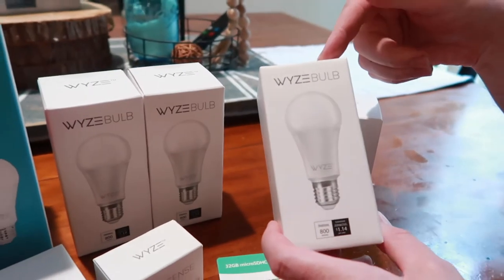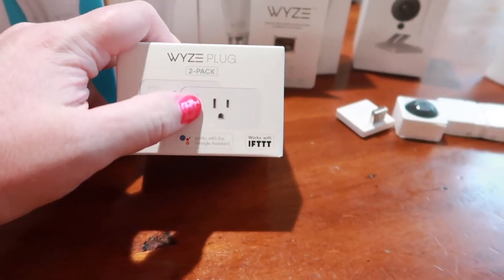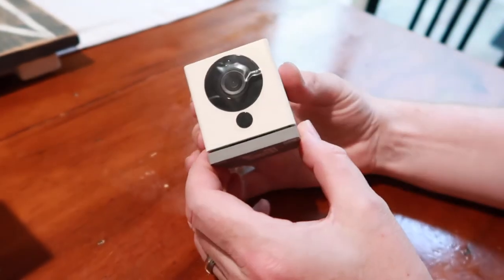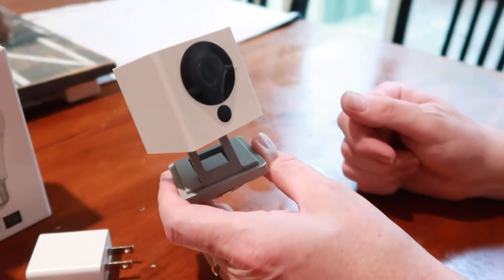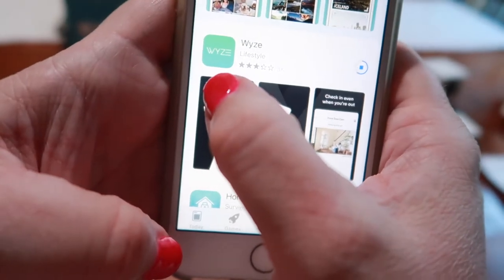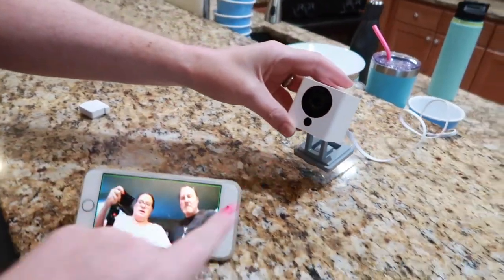Home Security Camera's 📹| WYZE CAMERA | BEST CHEAP 💵 Home Security Camera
FETCH APP -2000 BONUS points w/ REFFERAL CODE:
5KKJA